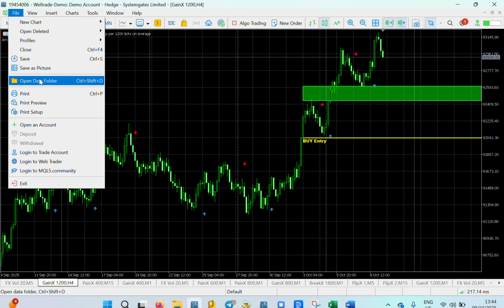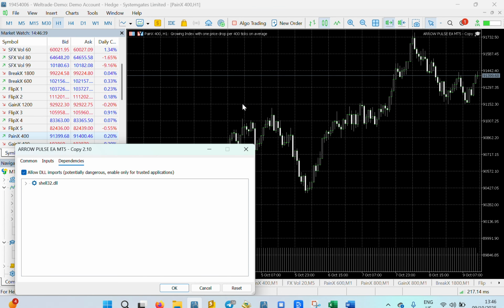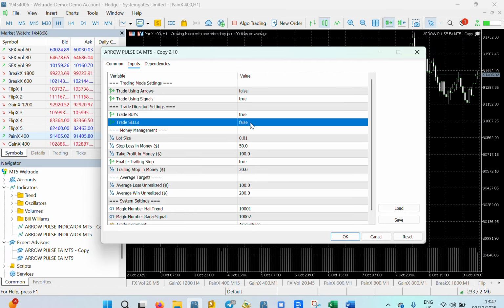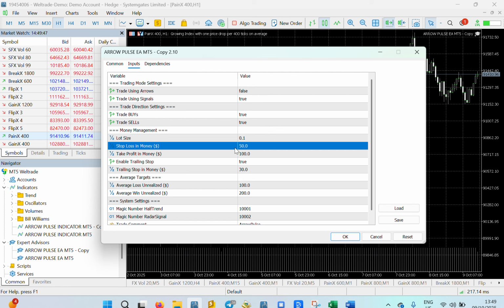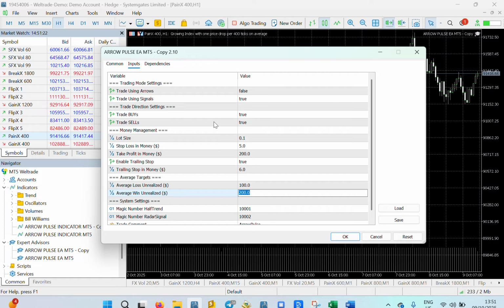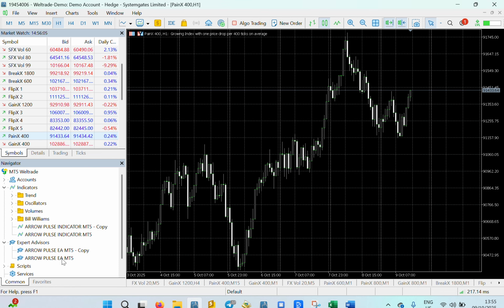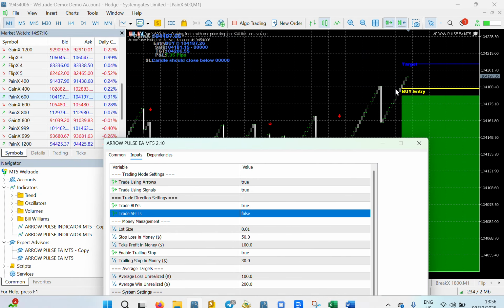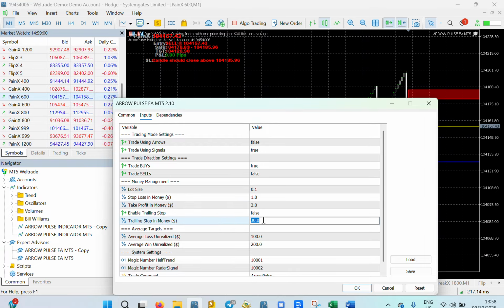how to load and set the arrow pulse ea